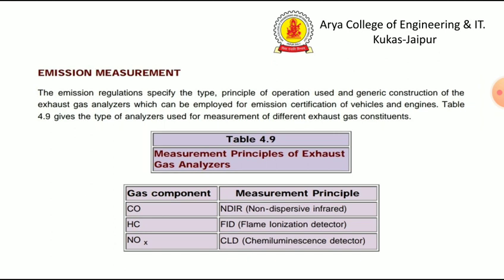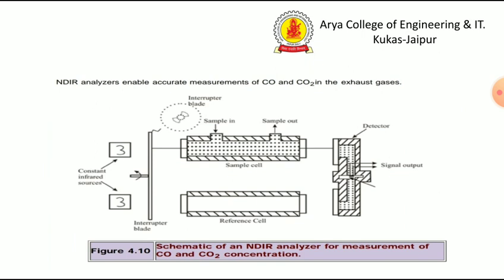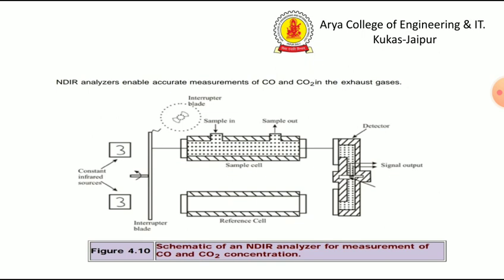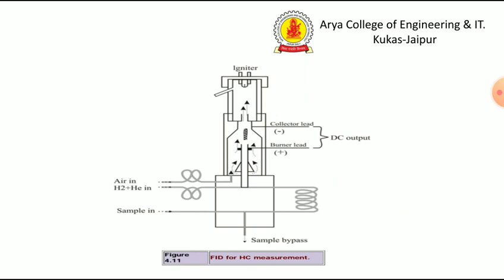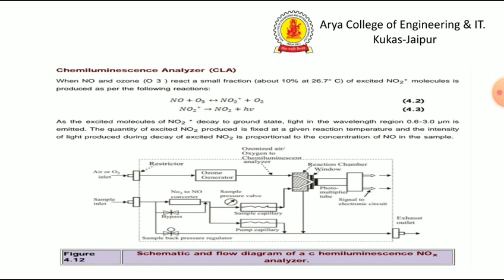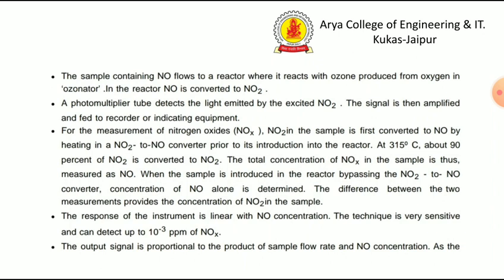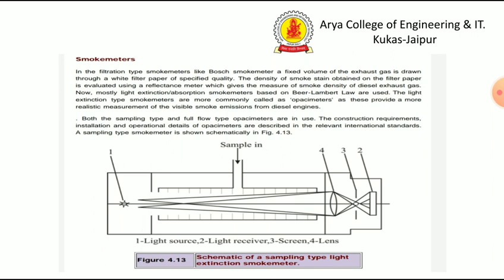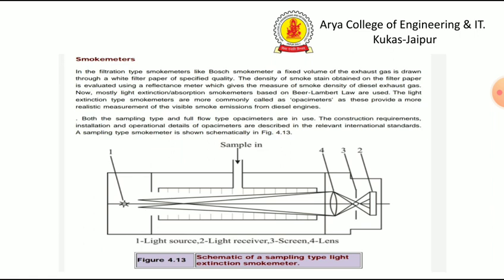Equipment for Emission Measurements BY AMIT DHARNIA | Arya college